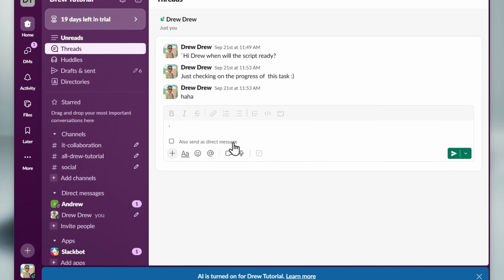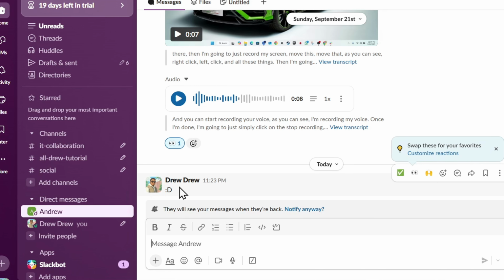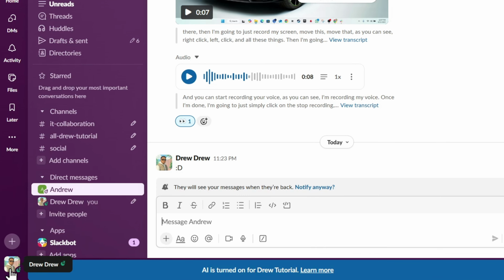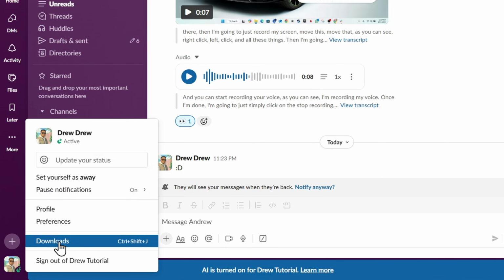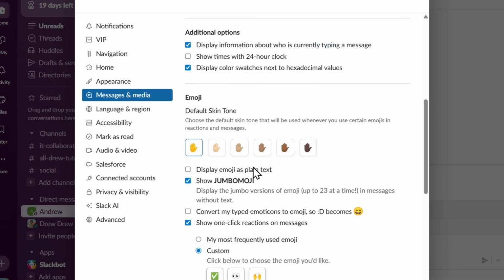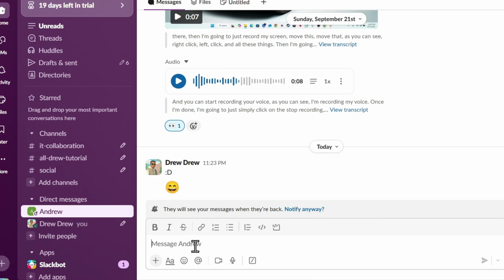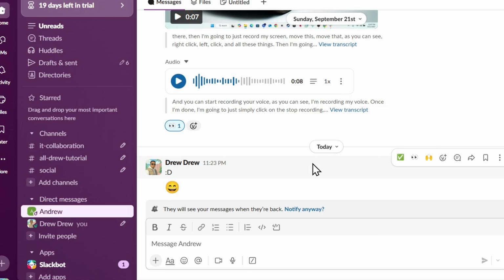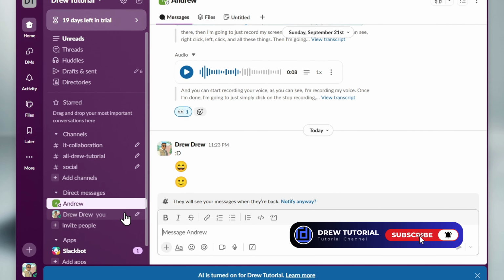How to Convert Typed Emoticons to Emoji in Slack | Quick Slack Emoji Settings Guide!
Want Slack to automatically turn your typed emoticons :) or :( into real emojis 😀😢?
In this quick and easy tutorial, I’ll show you how to convert typed emoticons to emojis in Slack using the built-in emoji settings.

You’ll learn:
✅ How to enable automatic emoji conversion in Slack
✅ How to customize emoji settings for your workspace
✅ The difference between text emoticons and Slack emojis
✅ Bonus tip: how to disable emoji conversion if you prefer plain text

Perfect for anyone using Slack on desktop or mobile, whether for work or fun!